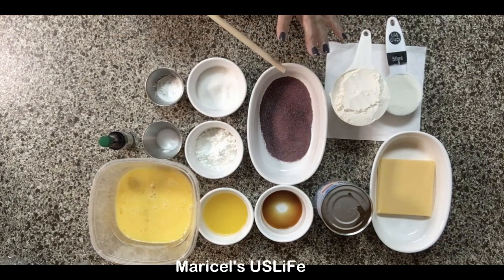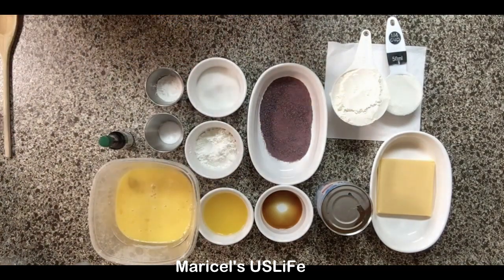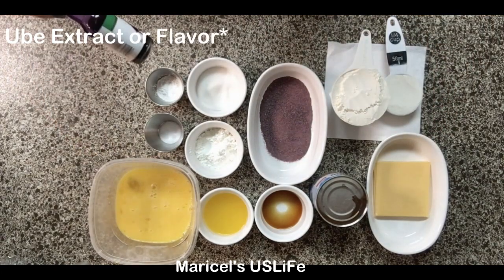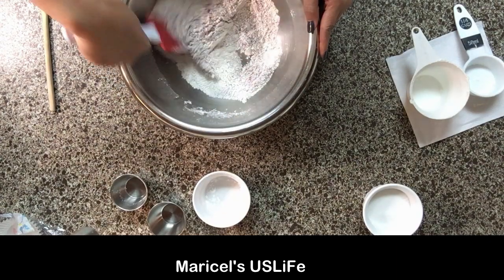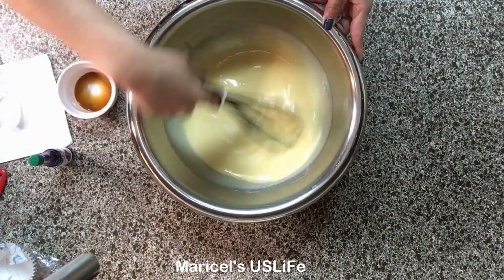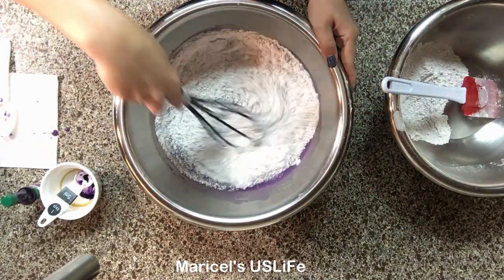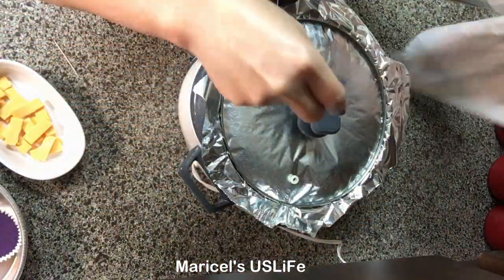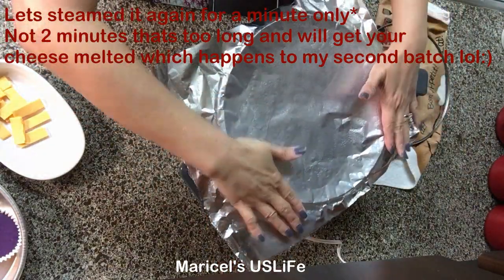NO BAKE Ube Condensed Milk Cupcakes using a Rice Cooker | Pangnegosyo Recipe | Maricel's USLiFe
Kindly watch 5 minutes or more to learn and to avoid spam. Thank you much
Hi Loves, so in todays video I am going to show you how to make my "UBE Condensed Milk Cupcakes" toppings with cheese without an oven instead using a rice cooker. Or we can called it a "Steamed Ube Condensed Milk Cupcakes" sure good for snacks and Negosyo(Business) Idea to try I'm sure you won't be disappointed. I hope you learn from this video and if you liked it give it a thumbs up truly appreciate it. STAY WELL AND SAFE EVERYONE. GOD BLESS AND LOVE YOU ALL.
Ingredients:
All Purpose Flour (1 1/4Cup)
Cornstarch (2Tbsp)
Baking Powder (2Tsp)
Salt (1/2Tsp)
Sugar (3Tbsp) Note: If you want sweeter add 4-5Tbsp instead.
Ube - Purple Yam Powder (3Tbsp) or much better if use a cooked Ube Halaya
4 Beaten Eggs
Melted Butter (1/4Cup) Note: Make it like 1/3 cup instead I noticed its a 'little dry' this time probably because I used a Purple Yam Powder. Last time I used a cooked Ube Halaya.
Vanilla extract (1Tsp)
Condensed Milk (1 Can)
Ube extract or flavor (2Tsp)
Cheese (Any Brand) But I recommend adding it the last minute if you use a quick melt cheese if not add the cheese in the middle of your cooking time.
Cooking Time: (21Minutes) that's included  when adding the cheese for a minute only because I used a quick melt.

Maricel's USLiFe
8465 W Sahara Avenue
Suite111-432